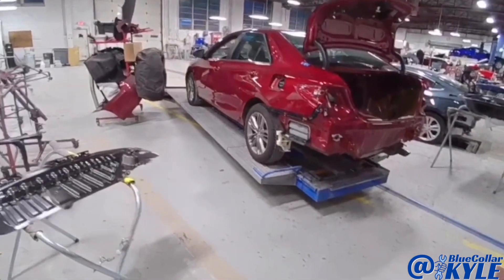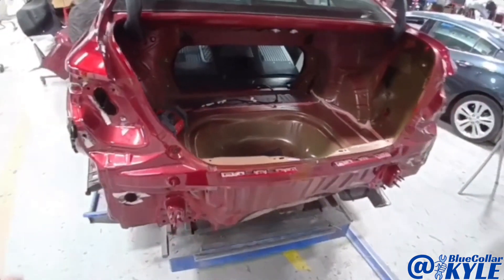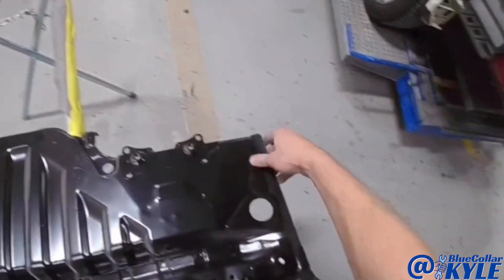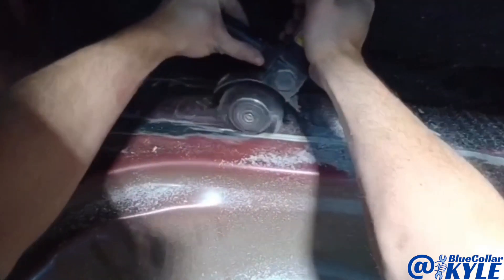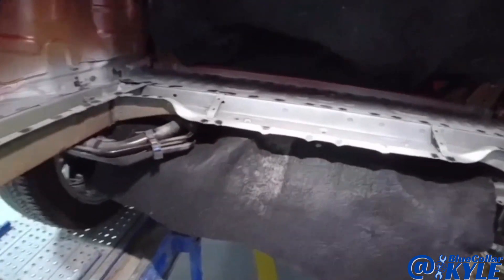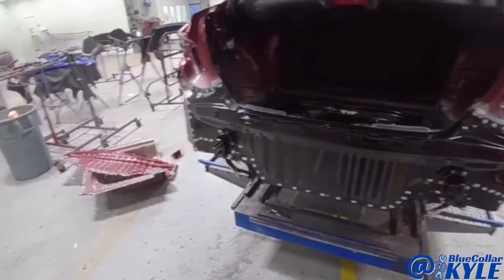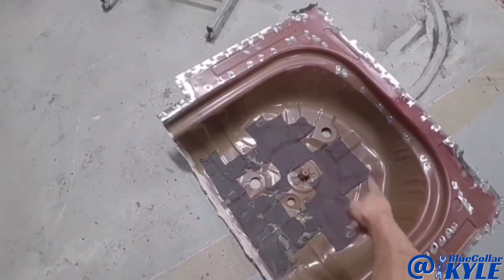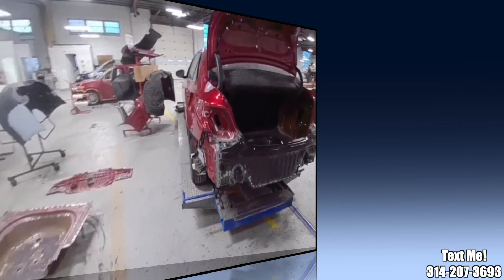Dissecting A Toyota!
This Toyota Camry got hit down low in the rear and it destroyed the rear body panel and the trunk floor.  Check out how I cut it apart and weld a new trunk floor and back panel in.